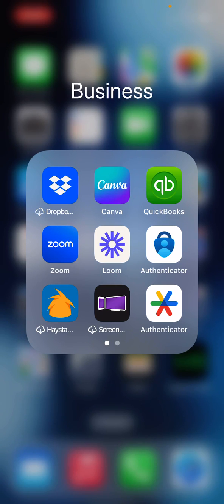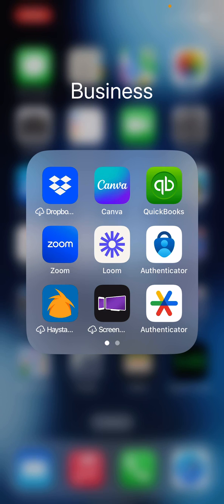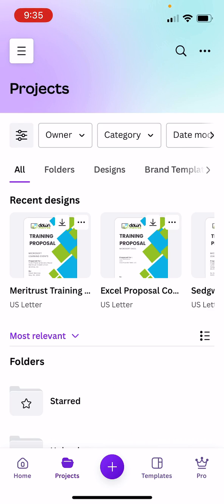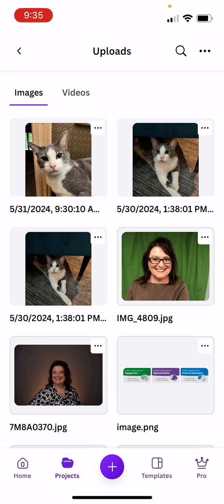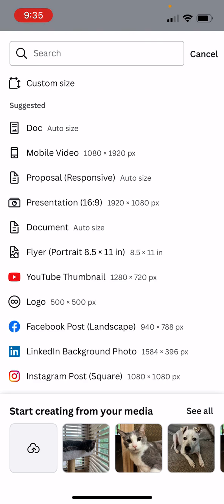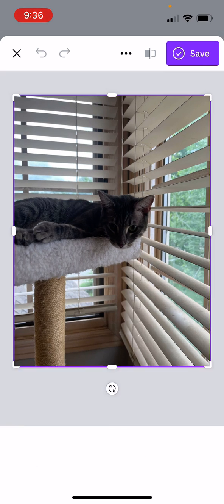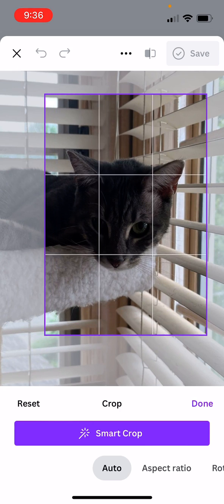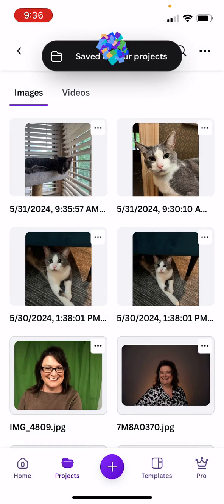Canva Photo and Video Upload Tip from Mobile Phone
Use the Canva app on your mobile device to upload photos and videos into Canva.  After uploading, they will be available in the Canva app on your computer. I'm using an iPhone in this video.